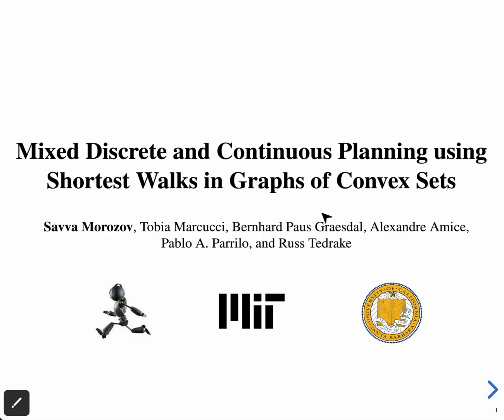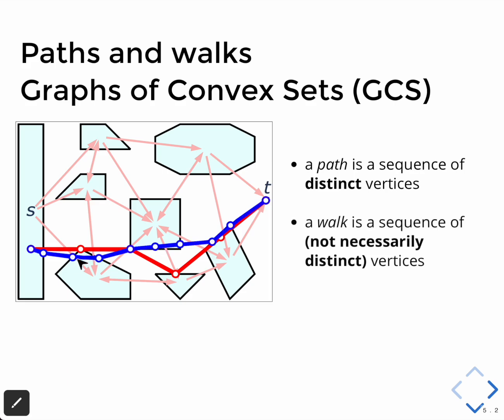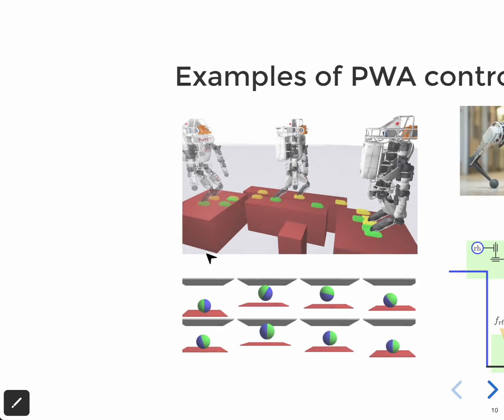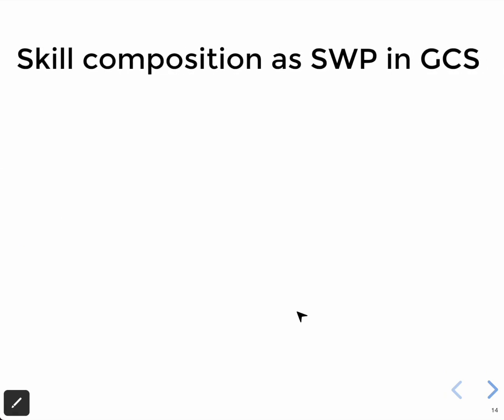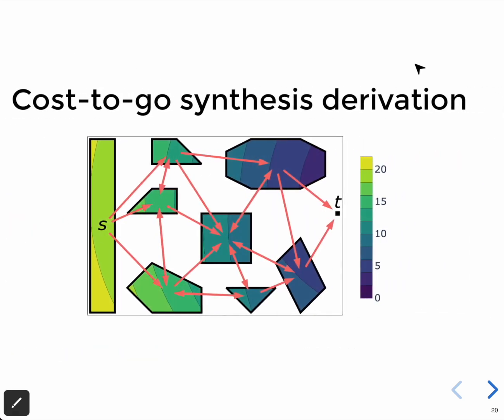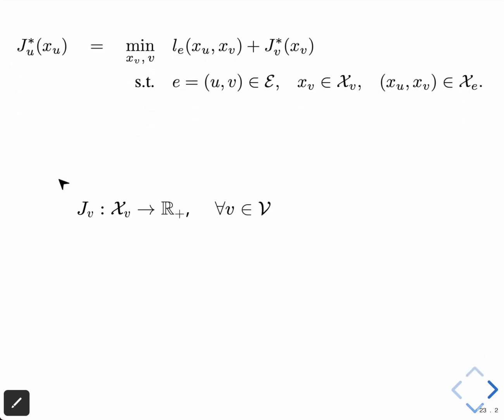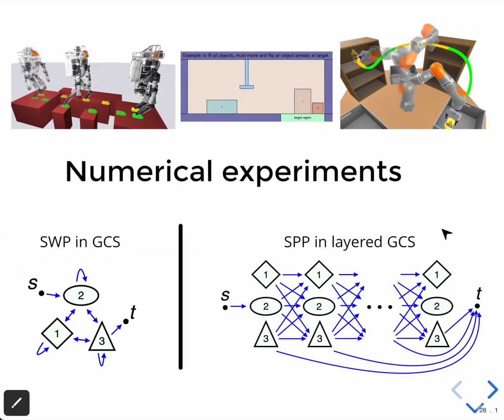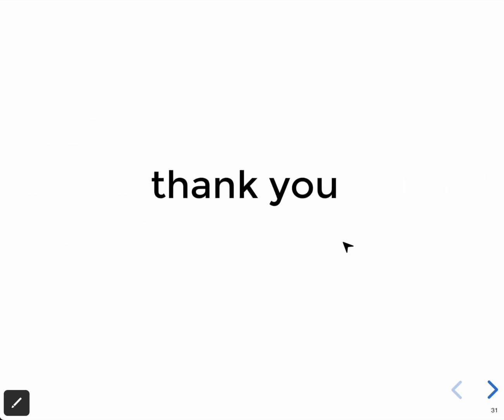Shortest Walks in Graphs of Convex Sets, WAFR 2026